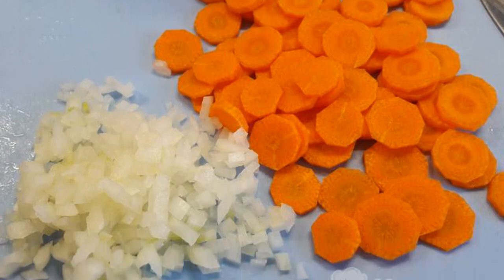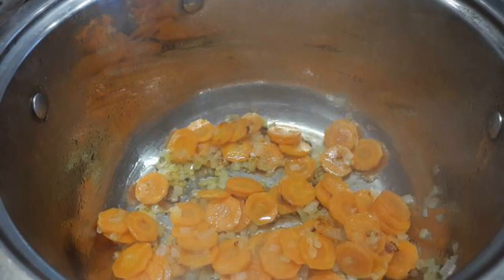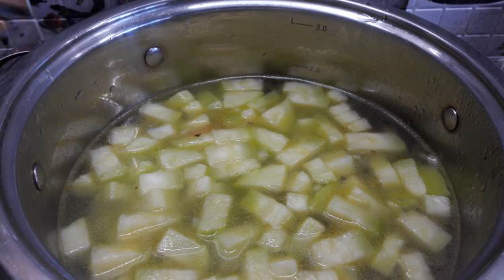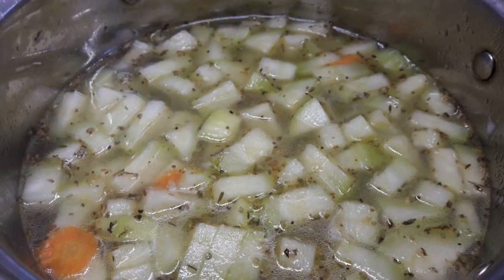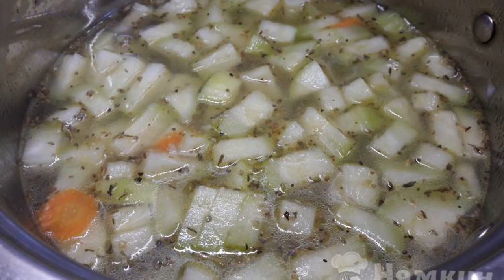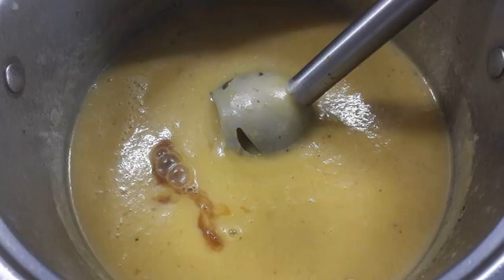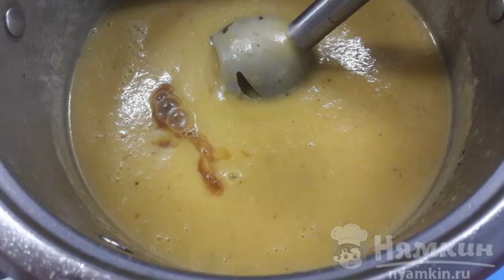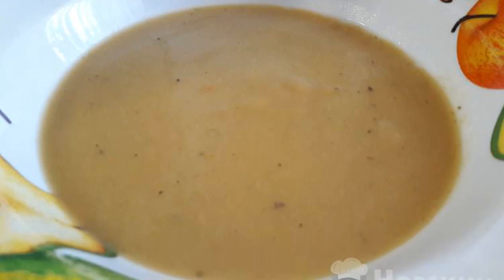Squash soup-puree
This dish is eaten and loved by everyone in our family, even those who do not have a special gastronomic love for zucchini. All the vegetables in this soup are very harmoniously combined with each other. Don't be afraid to experiment by adding soy sauce to the ready-made soup. This will diversify the taste of the dish.

Ingredients:
carrots - 1 piece, onion - 1 piece,
zucchini - 2 pieces, spices - to taste,
dark soy sauce - to taste,